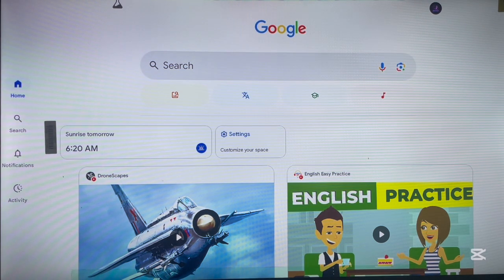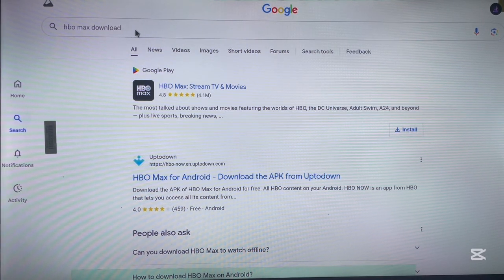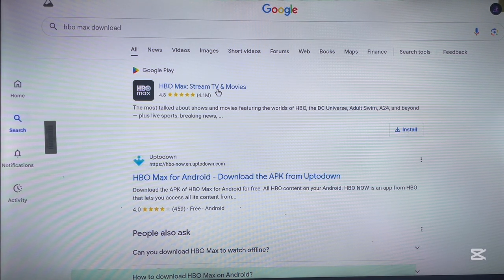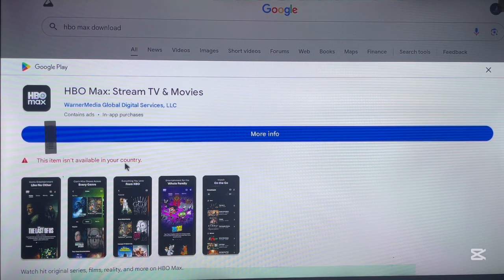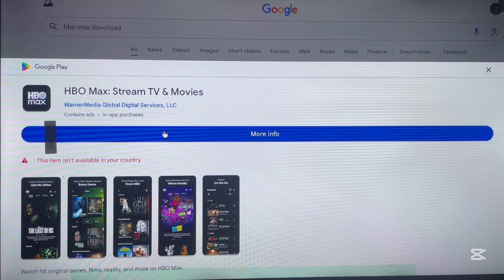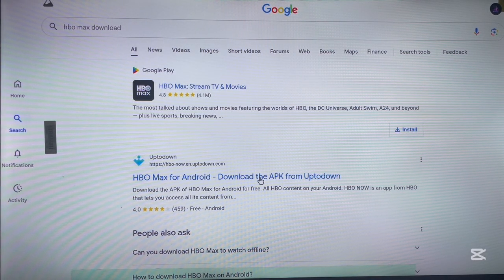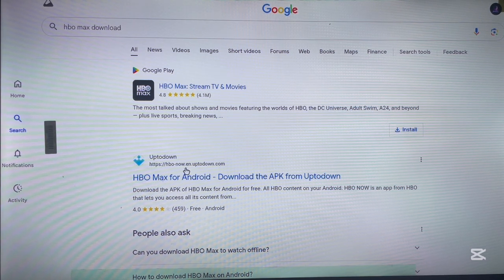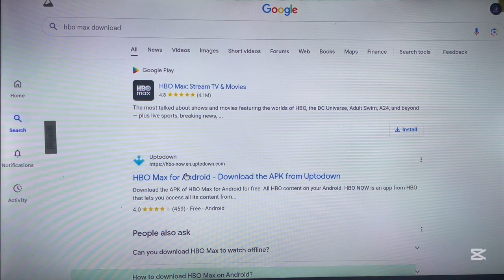No Playstore? How to Download & Install HBO Max App on ANY Android TV (2026)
This guide reveals the quick and safe method to download and install HBO Max on any Android TV in 2026—no Playstore required.